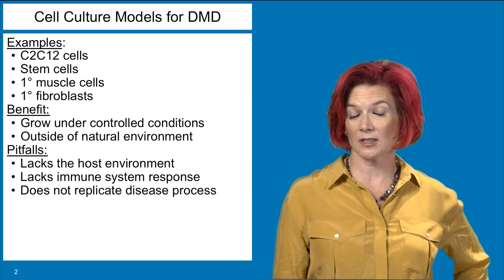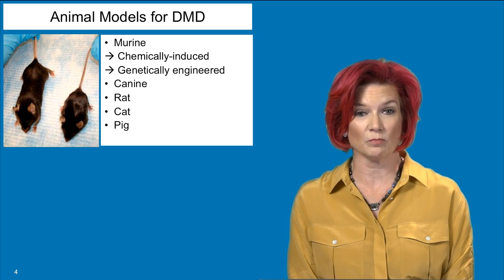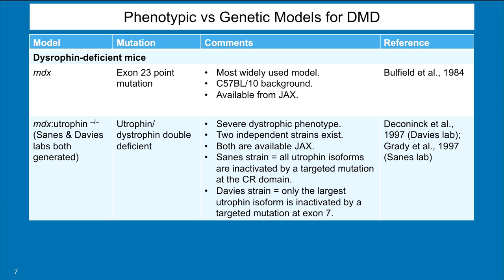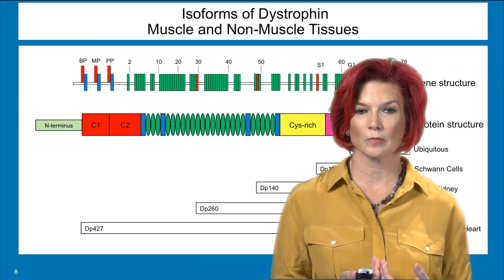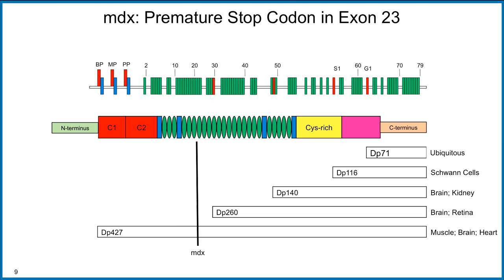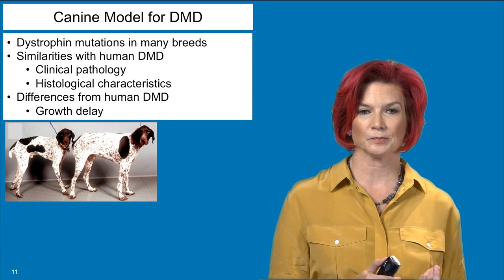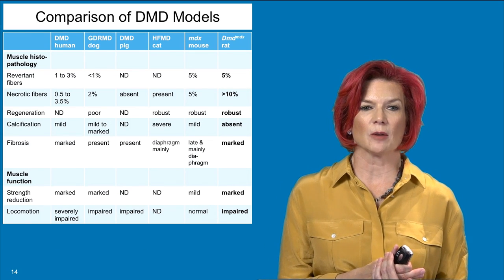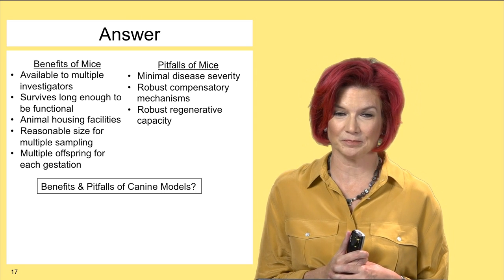PS121 Week 3 - Crosbie Watson Models for Investigating DMD 1 1080P